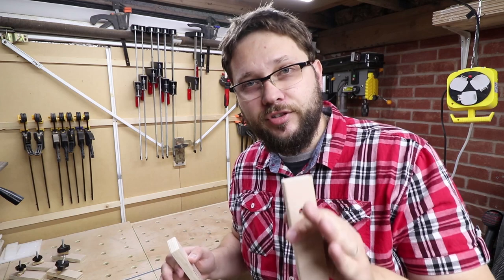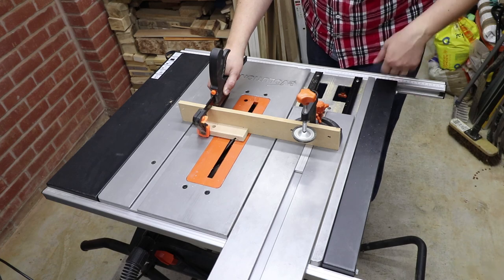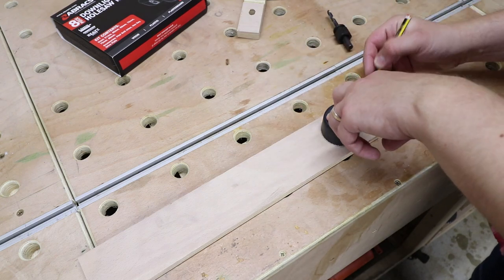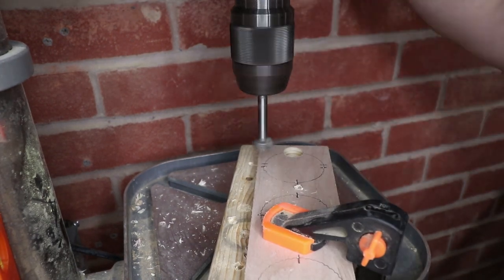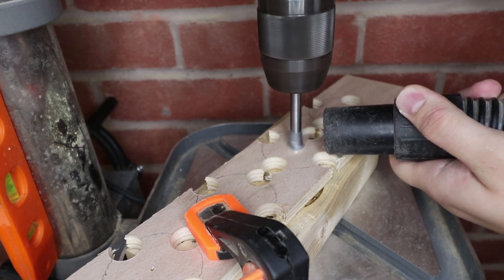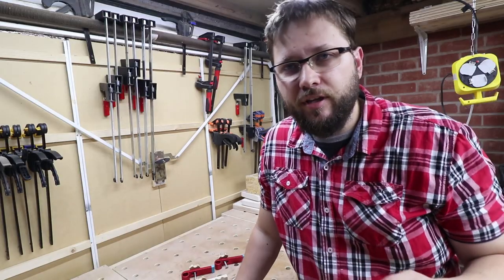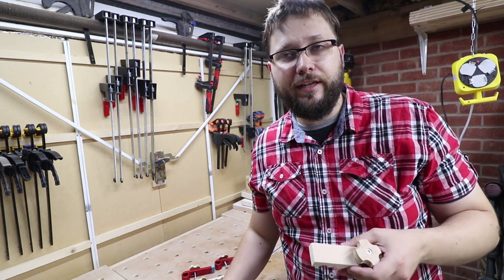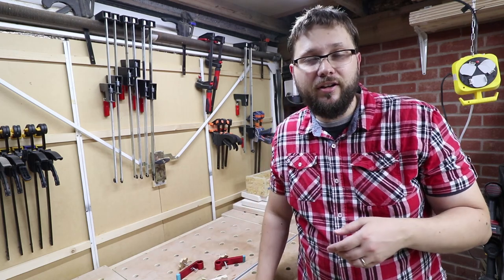DIY T-Track Clamp & Easy Star Knobs With No Jigs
In this video I will be showing you a third version of my T-Track clamps and DIY star knobs with no jigs needed.
Using some scraps that are in your workshop you can make these versatile clamps that will help you in your day to day stream of work.
Simple and cheap materials that are used to make these clamps and the star knobs will save you a lot of money and you can make as many of them as you need.

All my tools, woodworking accessories and video making kit is now in one place for you to check out.

Tools I use and recommend: